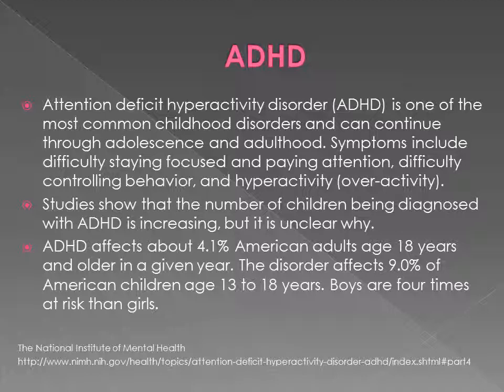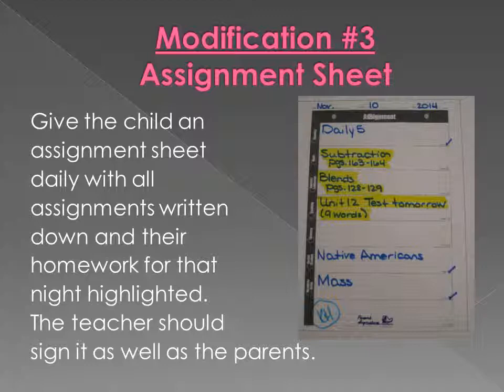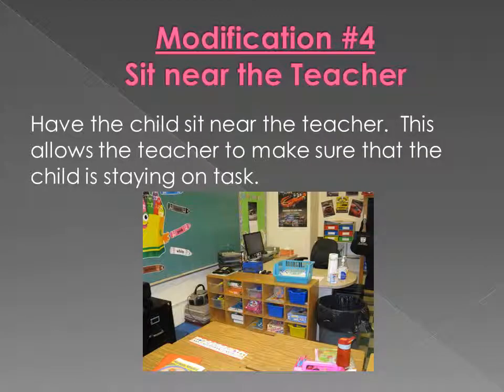Classroom Modifications for the ADHD Child